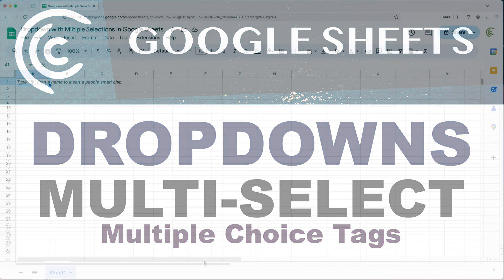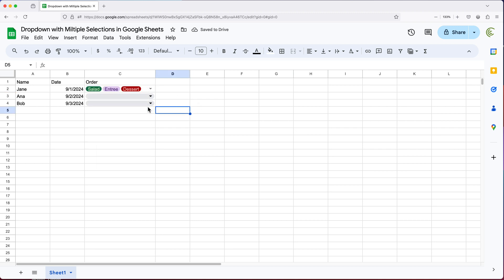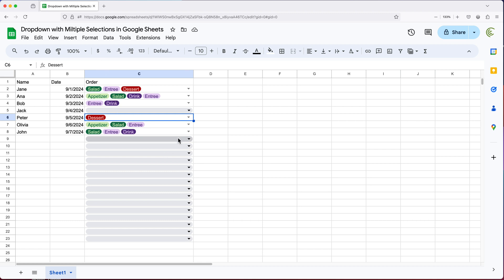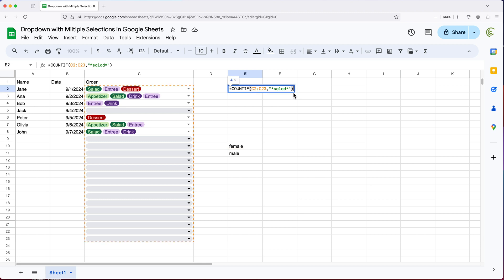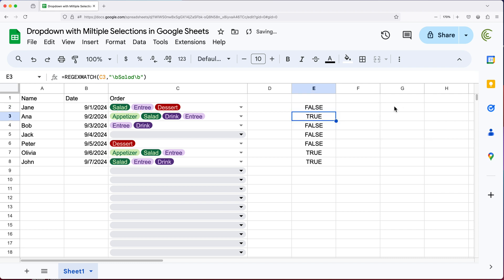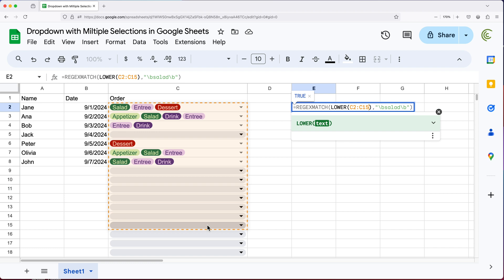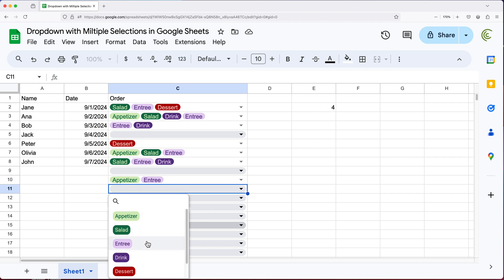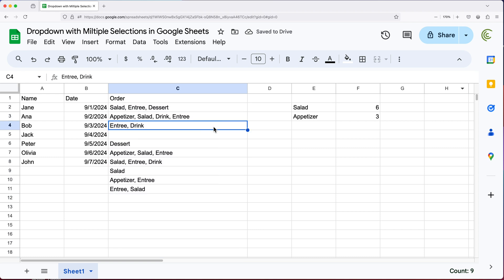Google Sheets Multi-Select Dropdowns (Multiple Choice)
How to create multi-select (multiple choice) dropdowns in Google Sheets.